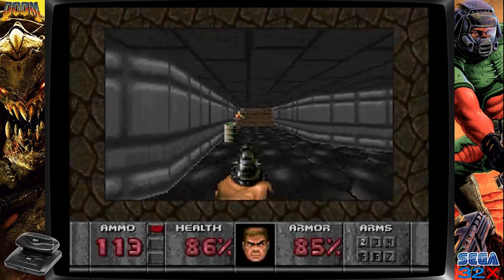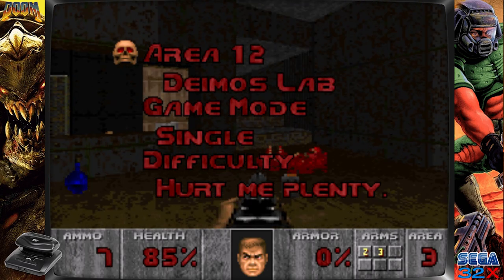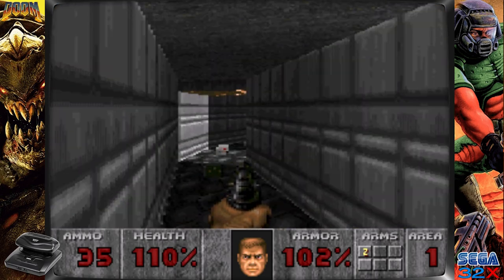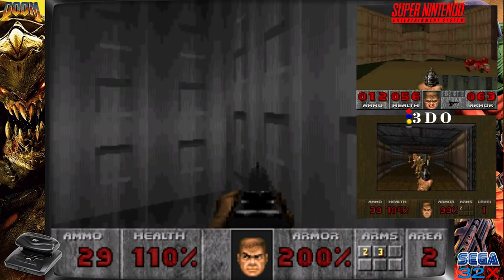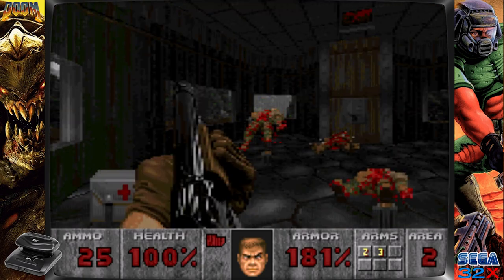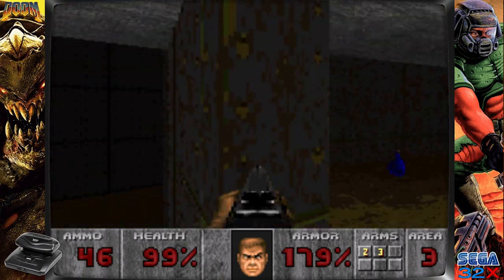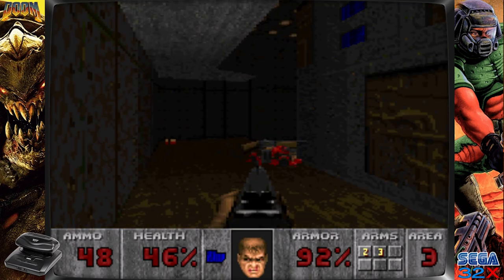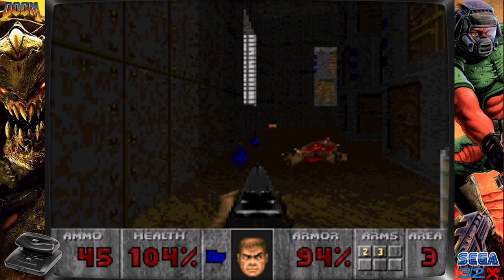SEGA 32X - WE'RE ALL DOOMED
Doom 32X Resurrection - Hack of DOOM

Released By D32XR Team, Hack Release Date 16th November 2021...

This patch completely replaces the original engine, adding performance improvements and new features, as well as missing levels from the Jaguar port.

Multi-region, supports both PAL and NTSC.
Smoother yet faithful gameplay.
Splitscreen coop and deathmatch modes.
New title screen that resembles the Saturn and PlayStation versions.
Rendering has been spread across both SH2 processors for better speed.
User input is processed at 30FPS, while game logic runs at 15FPS.
Low (two pixel modes) 128×144, 128×160, 160×180 and high detail 224×128, 252×144 video modes.
FM Synth soundtrack courtesy of Spoony Bard
Selecting between no music, VGM FM music, or playing music from attached Sega CD (requires Sega CD in addition to 32X).
Stereo panning for game sounds.
Save ram support - keeps track of finished levels, health, armor, weapons and ammo - eight save slots as well as an auto-save at the end of each level.
Includes levels that were omitted from the original release.
Restores sprite directions from the Jaguar version as well as in-fighting between monsters.
Level fixes courtesy of Wavy.
Spectres look the way they did in the original PC version.
Jaguar Doom HUD assets.
Three drawing modes: the regular sector based lighting (although it’s better than the original Doom 32X in that sprites also use this lighting, no more 100% bright sprites!), “potato” mode which doesn’t texture floors or ceilings for slightly better speed, or the original Doom fading light rendering (which is just a smidgen slower and looks a little muddy given the fifteen bit palette of the 32X).
‘Always run’ option.
Support for three-button and six-button pads, as well as the Sega mouse. You can choose how to map the primary three buttons in the menu.
Verified as working on Kega Fusion 3.64, a Model 2 Genesis + Model 2 CD + launch 32X, a CDX + 32X, with a NeoFlash NeoMyth MD and the V1 Mega EverDrive, and also with Mega EverDrive Pro.
Changes in v1.4:

Added splitscreen coop and deathmatch modes.
Fixed sounds effects being in mono on real hardware.
Memory and CPU optimizations.
Changed 240p PAL mode to use letter-boxing instead of vertical stretching.
Pressing START button during the finale screen restarts the game now.

CREDITS

Resurrection

Level fixes: Wavy
Additional support: MatteusBeus, TrekkiesUnite118, Barone
Calico DOOM

Programming and reverse engineering: James Haley
Additional code: Samuel Villarreal, Rebecca Heineman
Special thanks

id Software
Songbird Productions
RetroRGB